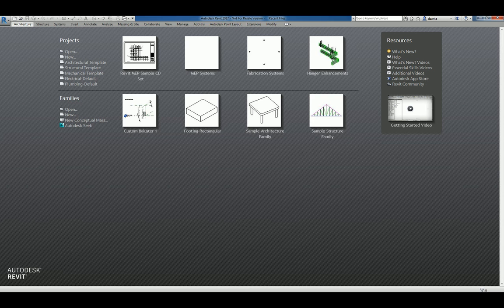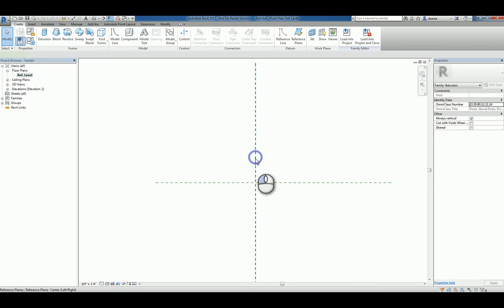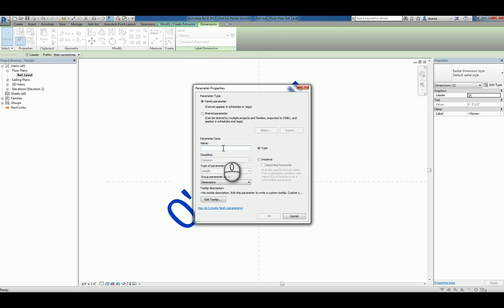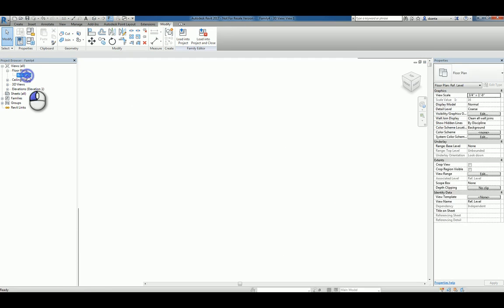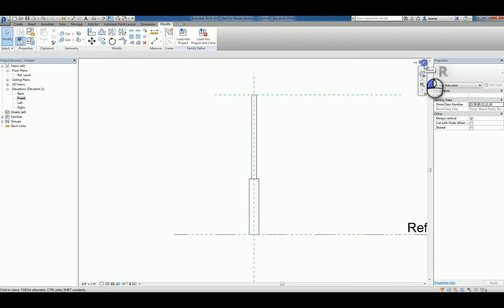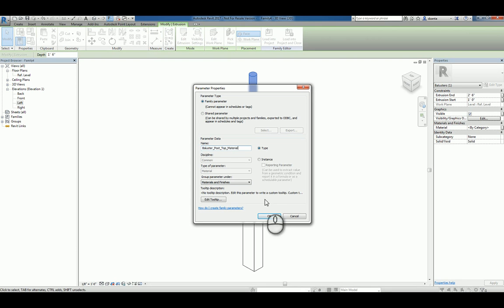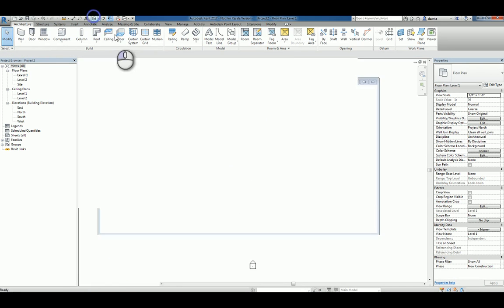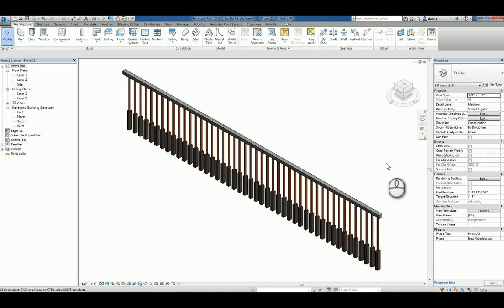Revit Families Series - Custom Baluster - A How To Guide